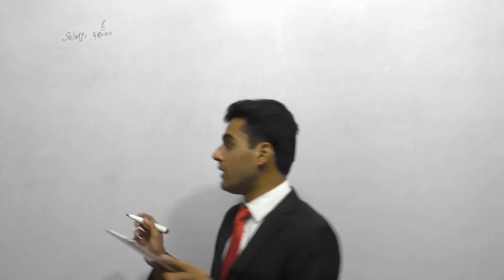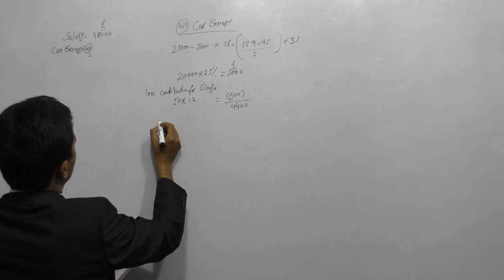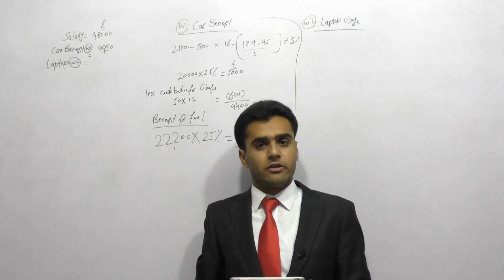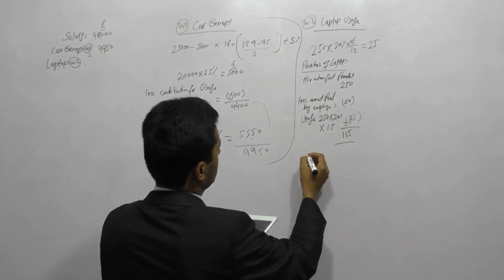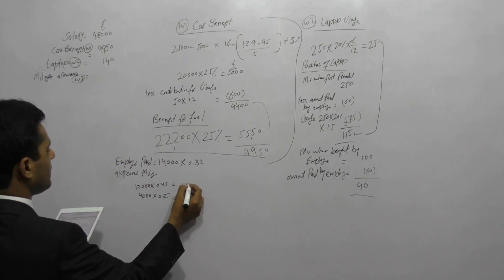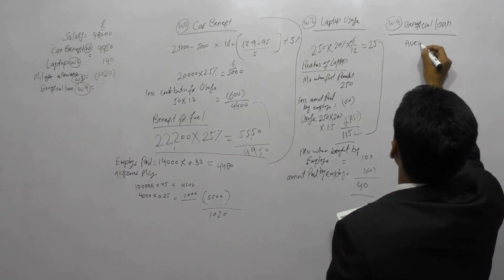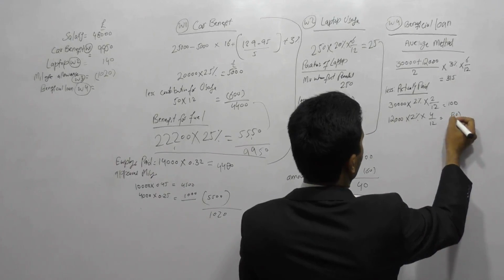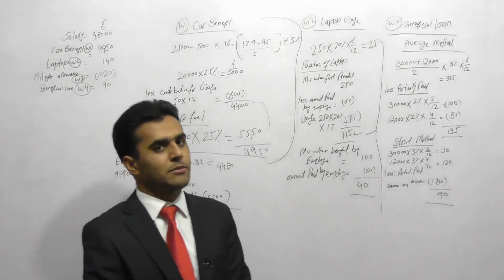ACCA P6 UK Advanced Taxation | Employment Income Basic Example